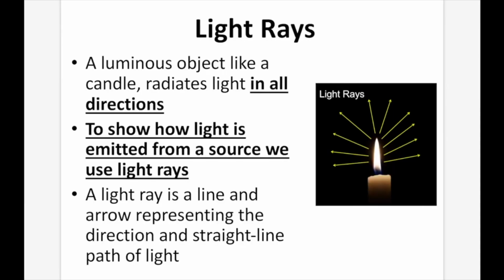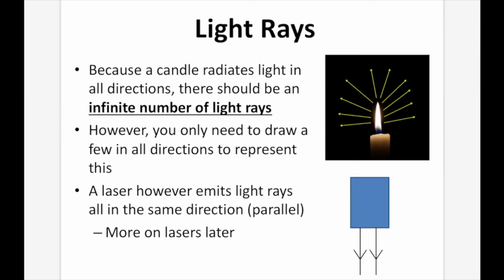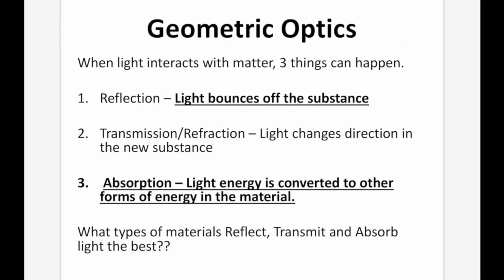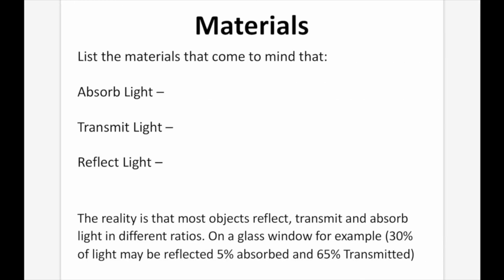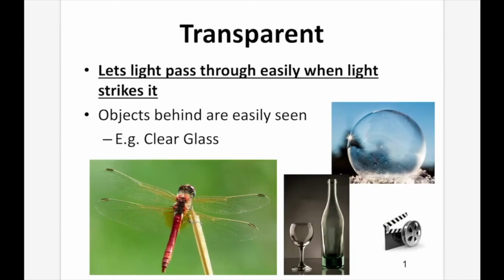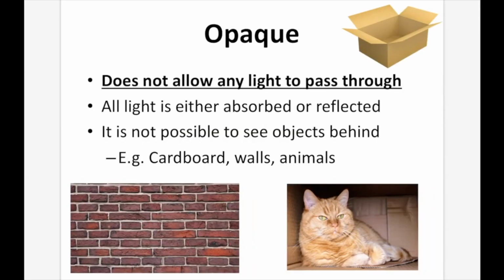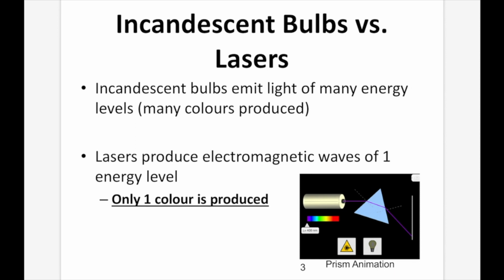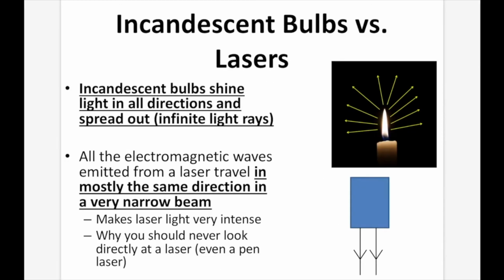Lasers, Absorption and Transmission - of Light Lesson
Absorption, Reflection, and Transmission of Light Lesson

In order, the lesson covers:
- Light Rays
- Geometric Optics
- Reflection
- Transmission/Refraction
- Absorption
- Categories of light
- Lasers